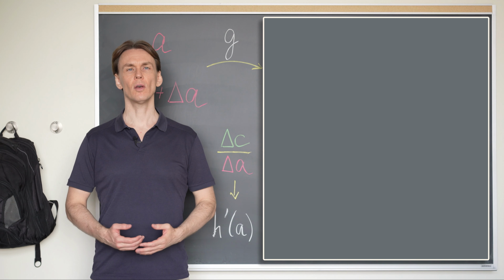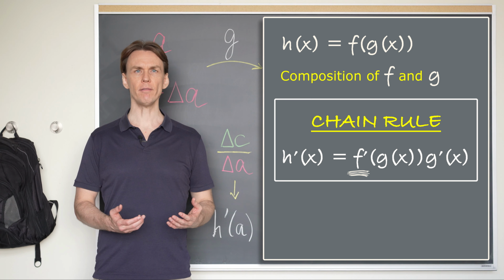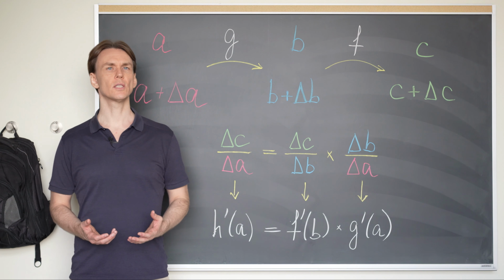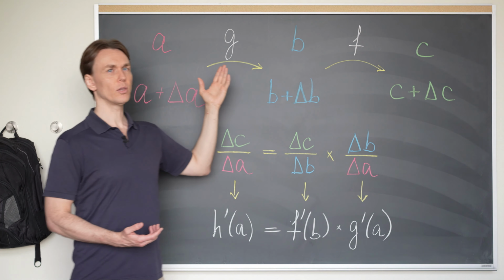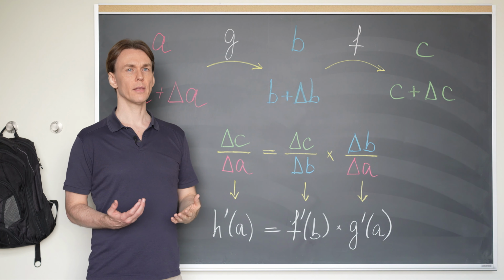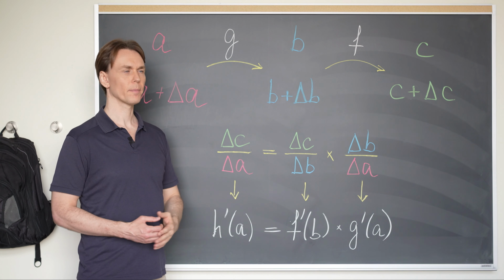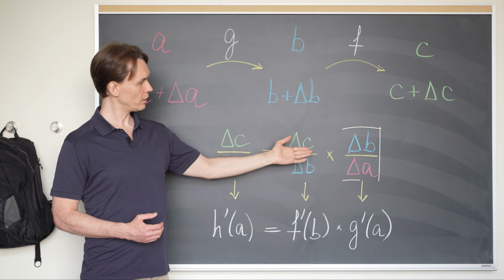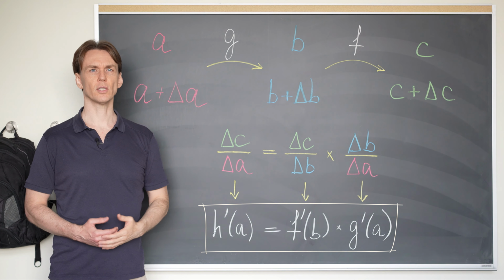Chain rule: derivative of a composition of two functions